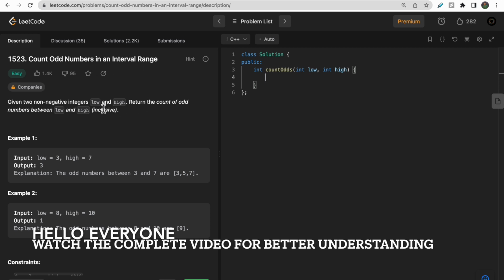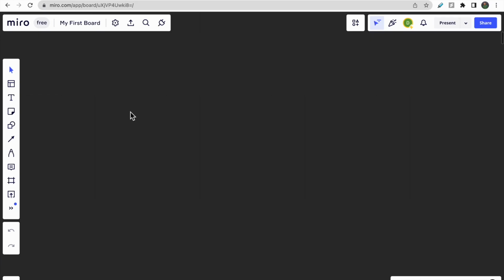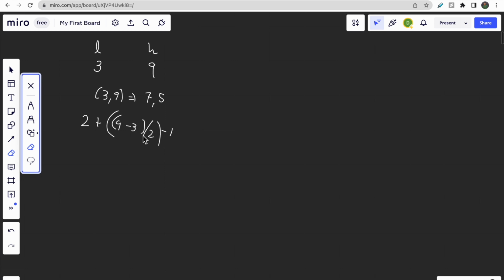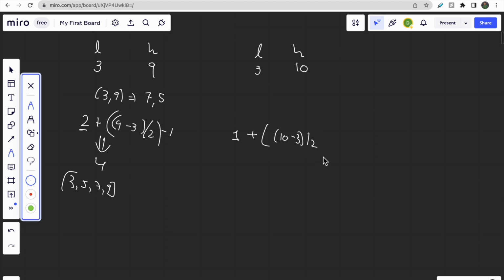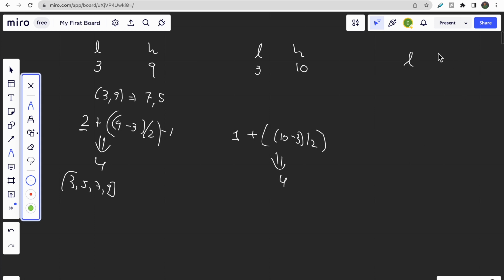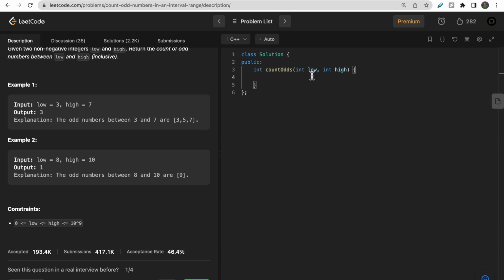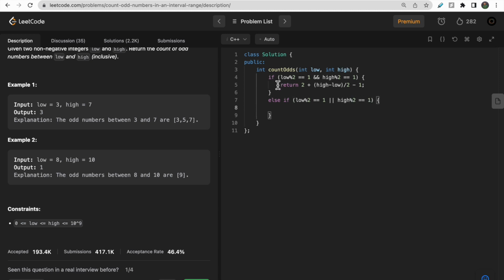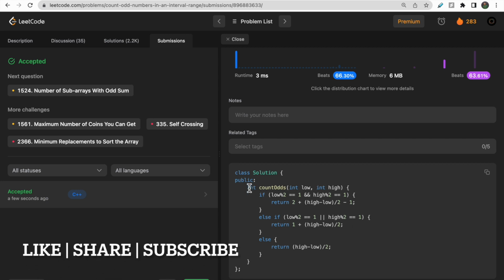1523. Count Odd Numbers in an Interval Range | LeetCode | O(1)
0:00​ - Question Understanding
0:55 - Approach
3:50 - Coding
5:05 - Complexities